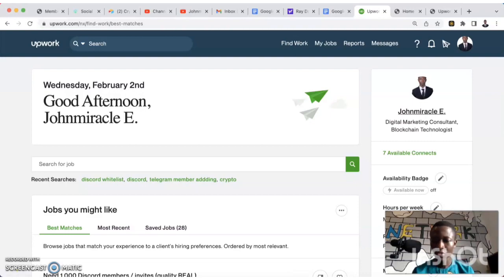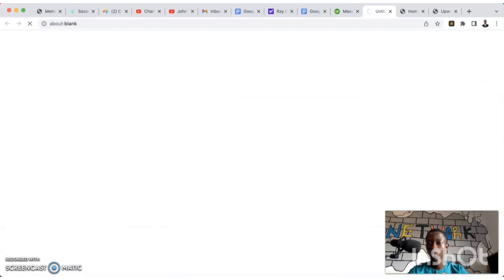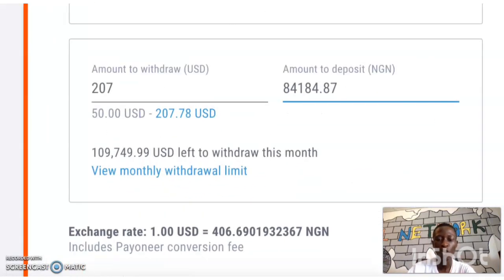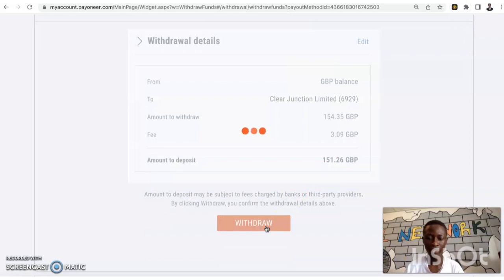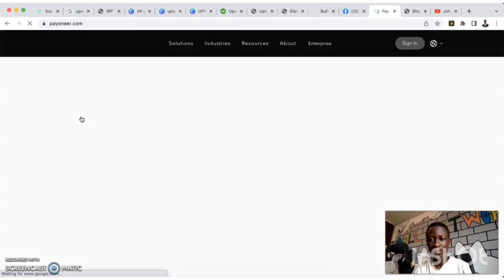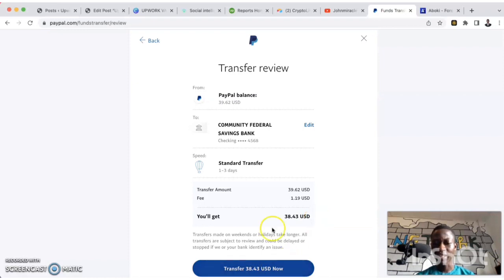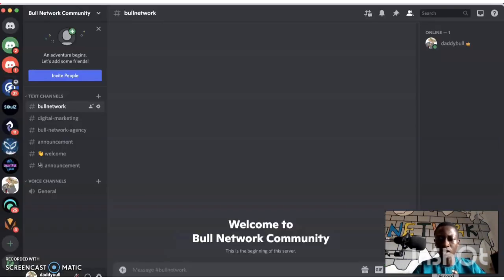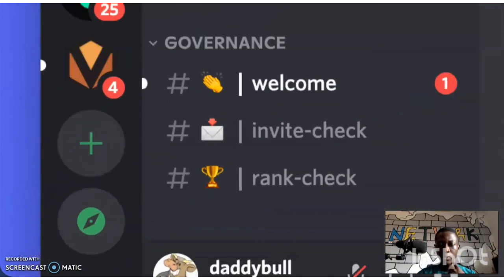Arbitrage Business Tricks (Part 1-3) With Bonuses